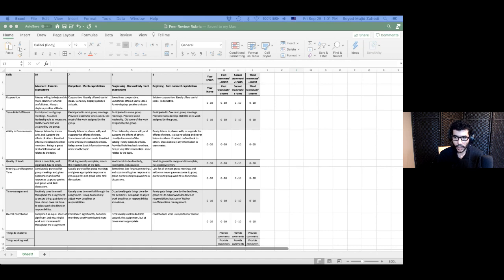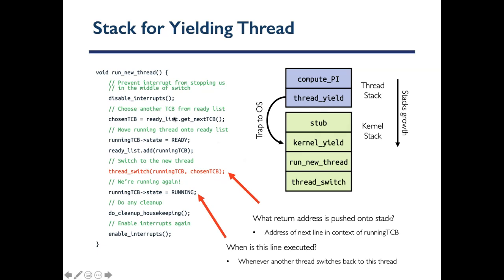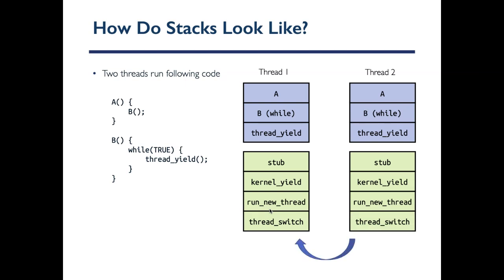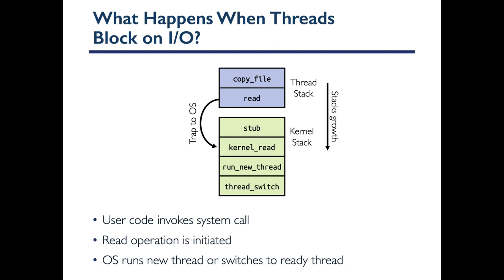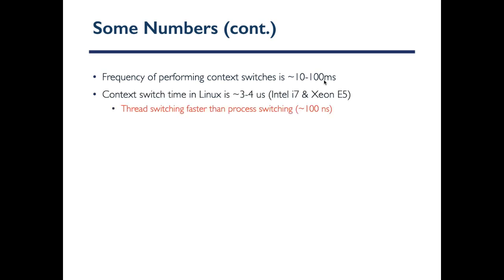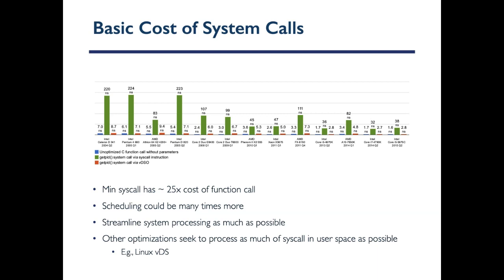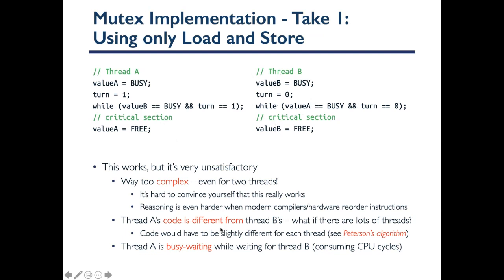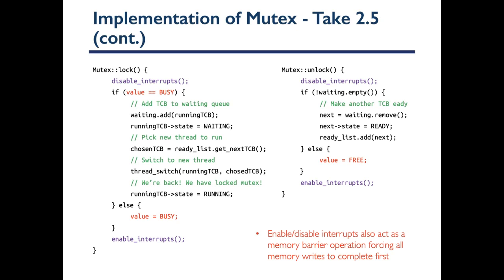Lecture 5 - ECE 350 - Real-time Operating Systems - 09/25/2020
- finishing discussion on thread creation and context switching
- kernel-managed and user-managed threads
- implementing mutex